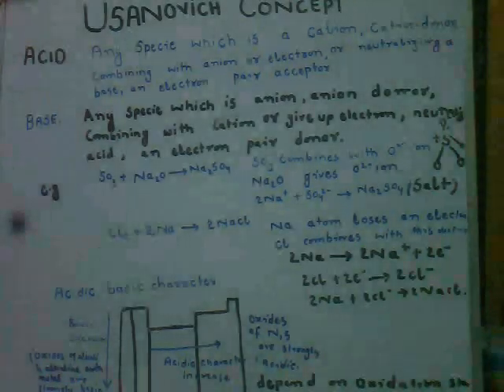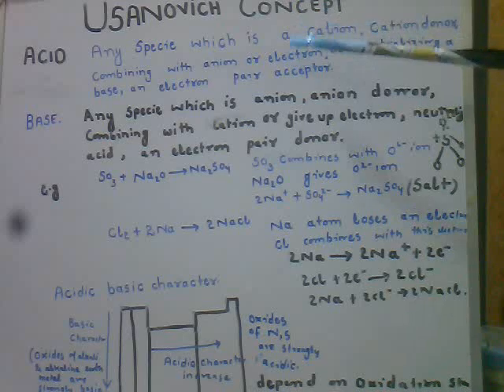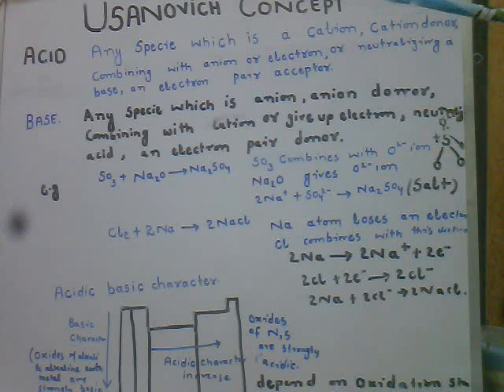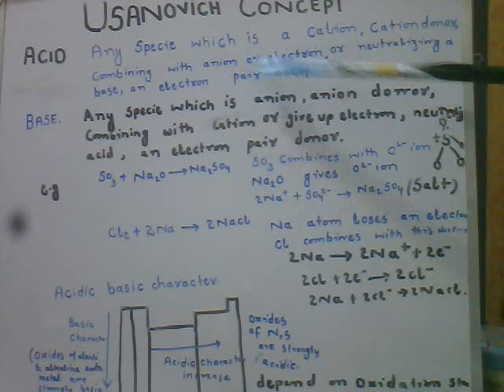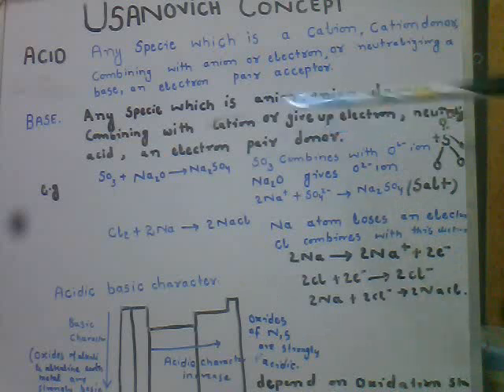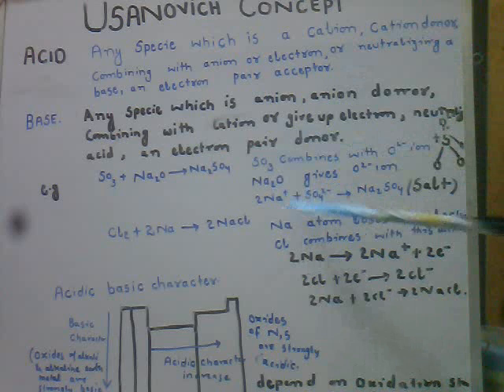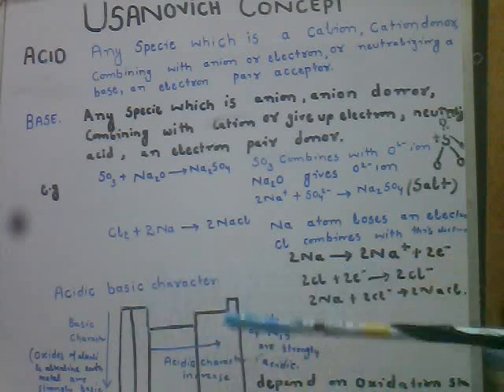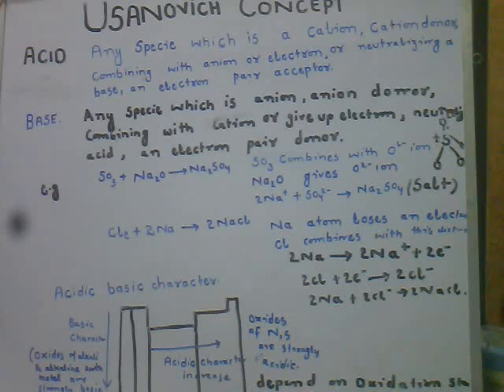Usanovich concept of acid and bases